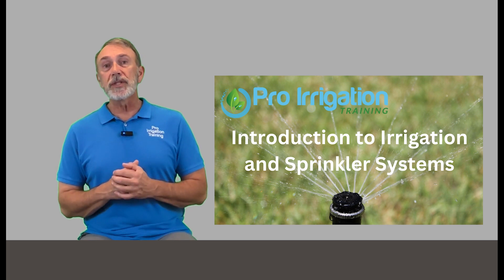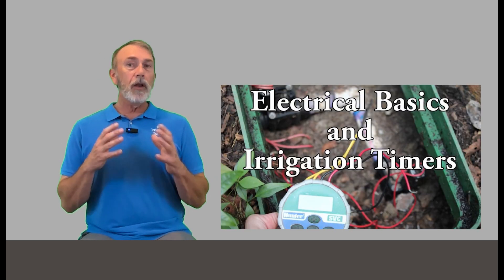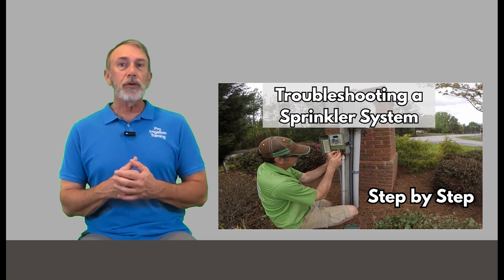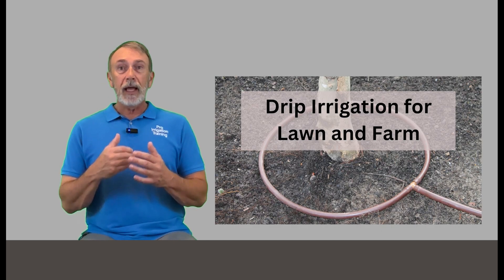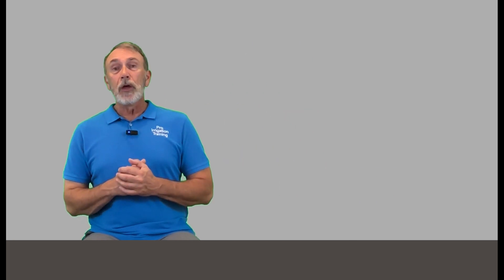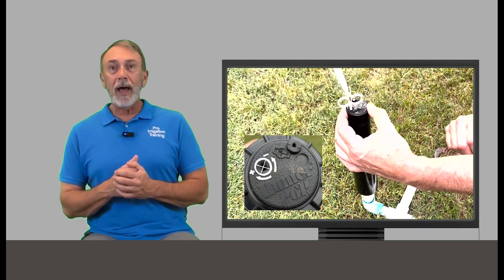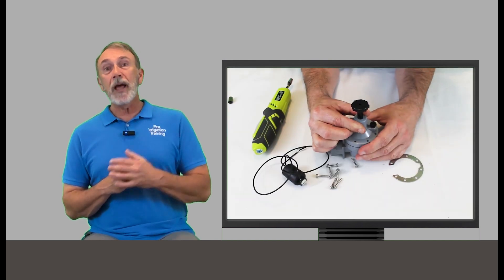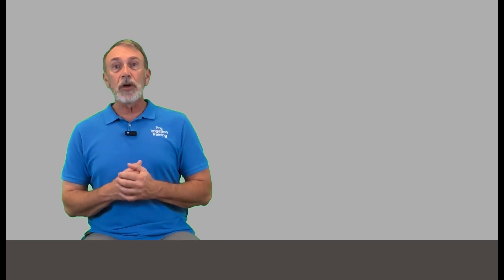Welcome to Pro Irrigation Training 2025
This is just a quick summary of who we are and what we have available. The videos uploaded to YouTube are just a small portion of all the instructional videos we have in our Courses. We hope the homeowner or casual user gets a lot of value from our free content, but if you're in the business, or getting into the business, I hope you'll consider taking our courses for a directed, A-Z education. We have 9 Courses:

Introduction to Irrigation and Sprinkler Systems
Irrigation Piping systems
Electrical Basics and Irrigation Timers
All About Sprinkler Heads
All About Irrigation Valves
Drip Irrigation for Lawn and Farm
Backflow Prevention for Irrigation Systems
Installing Sprinkler Systems
Troubleshooting Problems in a Sprinkler System

We also have a Certification Program which is a package of all 8 courses, with quizzes and PDF text downloads. You'll earn the designation of PIT, or Professional Irrigation Technician, that's yours to keep for life with no Continuing Education Credits or additional money ever required to keep the designation.